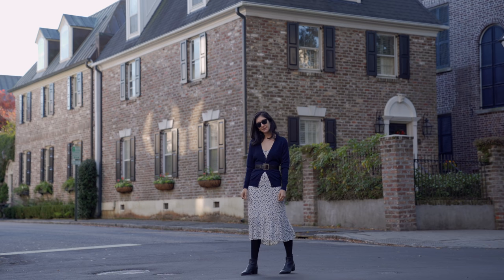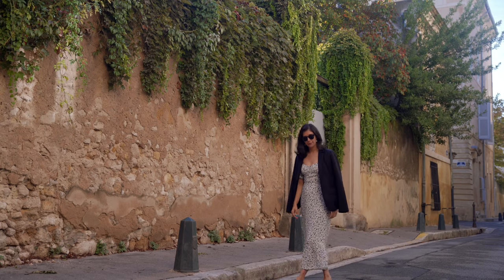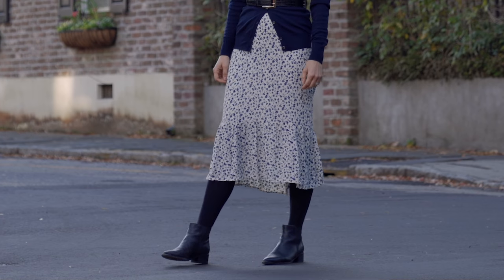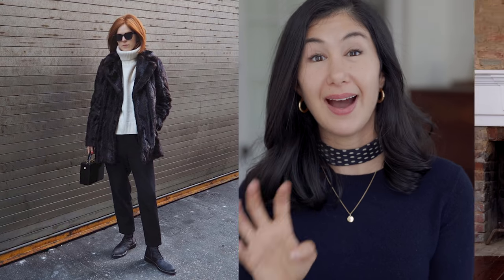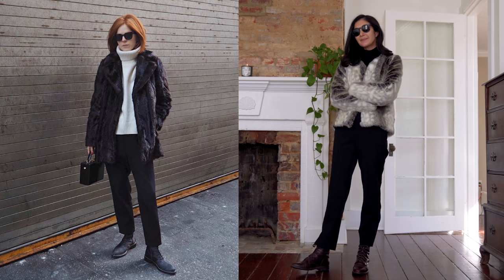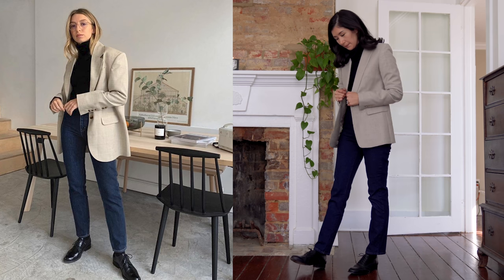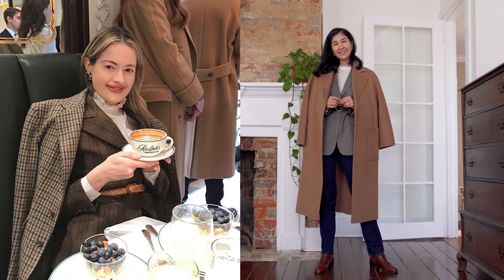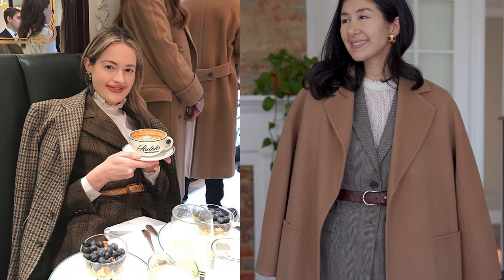Shop Your Closet & Make Your OLD Clothes Feel NEW Again | Chic Street Style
Today I'm sharing how to shop your closet and make your old clothes feel new again. Using instagram and chic street style as inspiration, I recreate some outfits using the clothes I already own.

Signet Ring: Ruffs Signet Rings *gifted after being on my wish list for years. Highly recommend for signets. I wear mine every day
Earrings: Vintage
Stacking Ring: GLDN *gifted